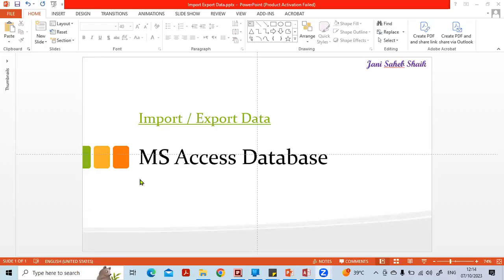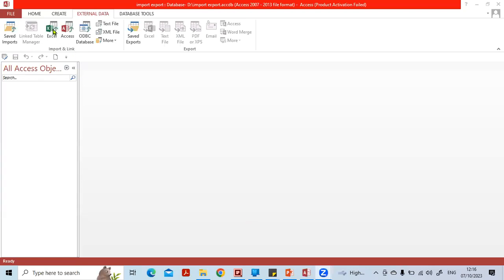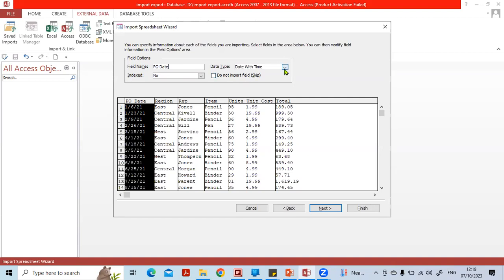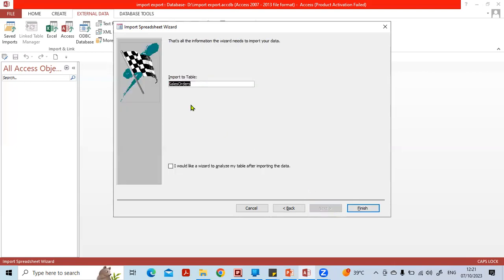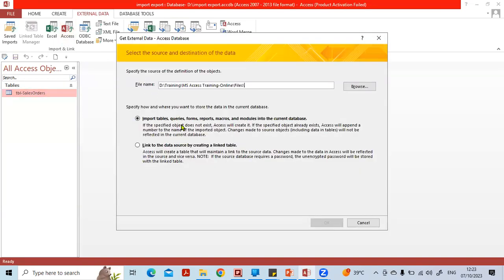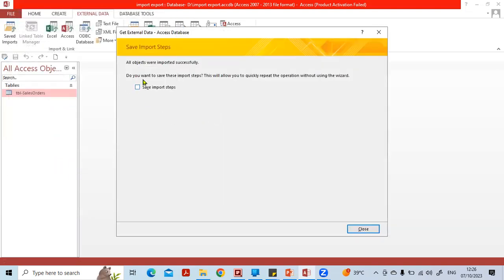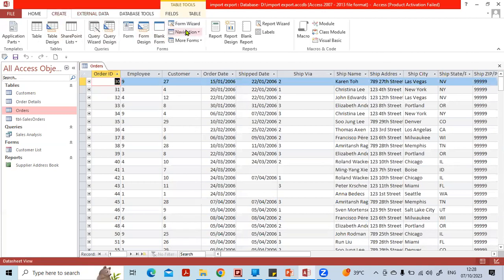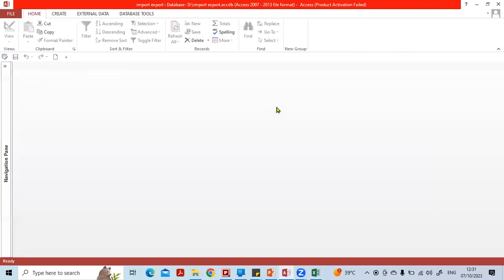Importing and Exporting Data | MS Access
This video explains about importing data into MS Access from Excel or MS Access database and exporting from MS Access database to Excel